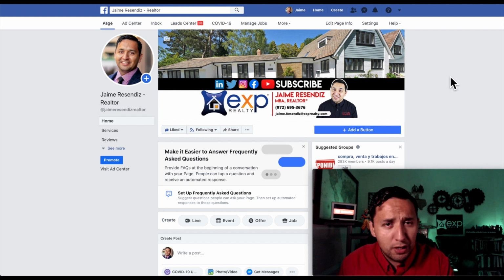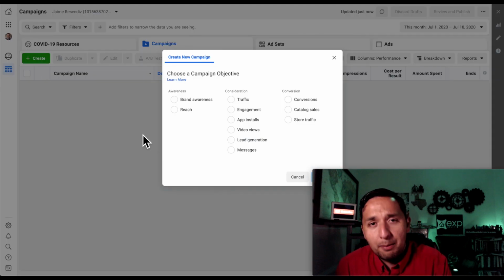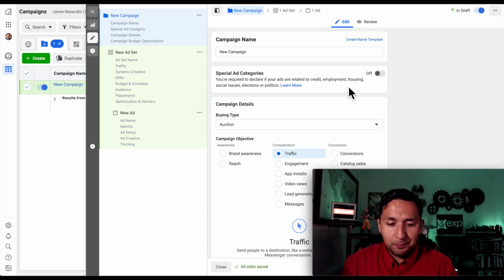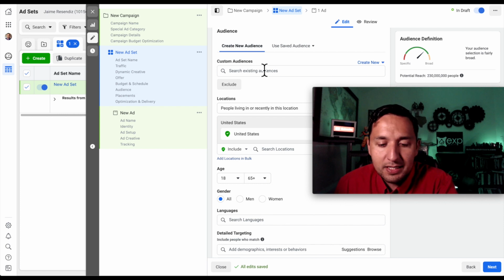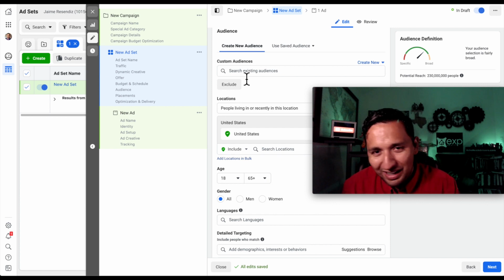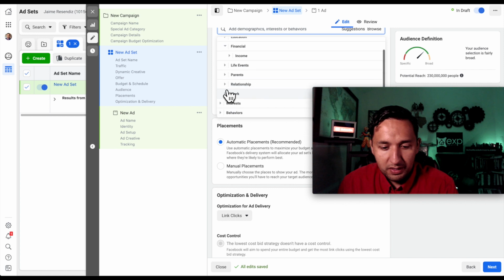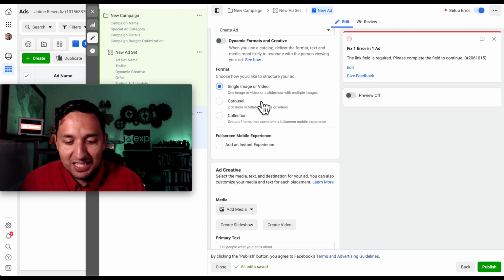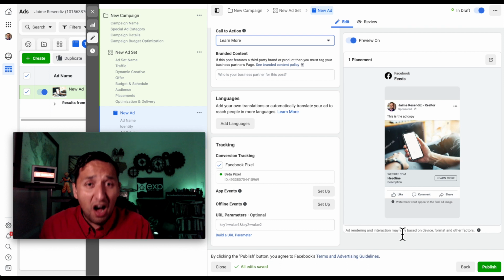Meta ADS for BEGINNERS 2023 - How to CREATE Meta ADS - COMPLETE Tutorial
Want to start running Meta Ads but not sure where to start? Well...you found the perfect video to for Meta Advertising for beginners!  No stone is left unturned!  See what it takes to run Facebook Ads like a pro!

Use this complete Meta Ads tutorial to make more sales, get more leads and grow your business.